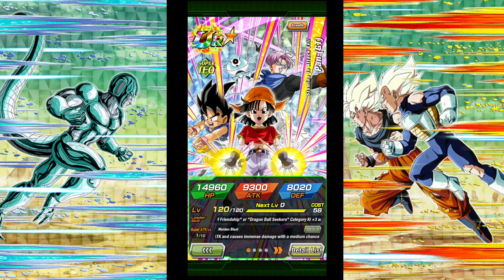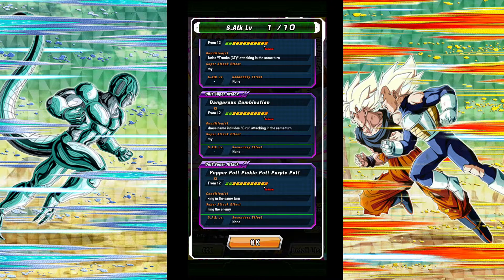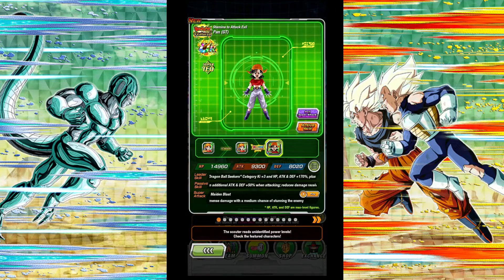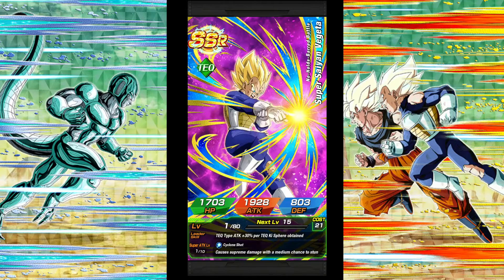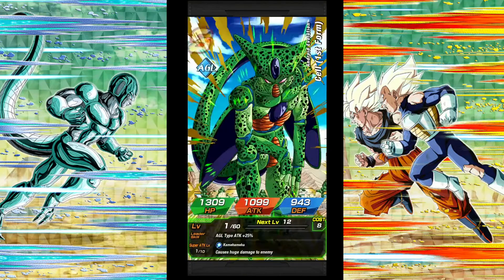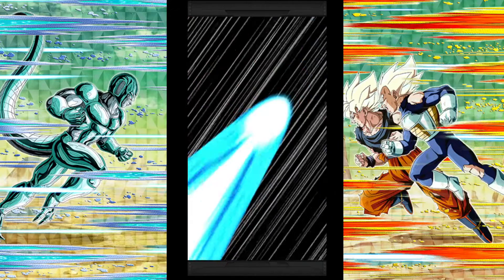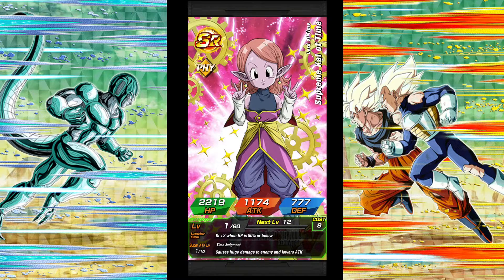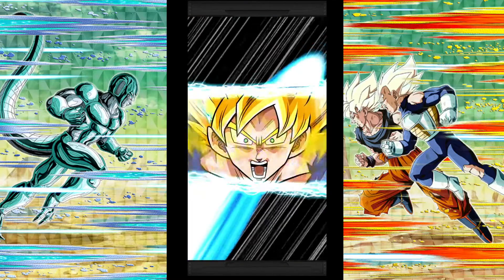DFE Teq Pan Summons!!!!!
Summon time!

How good is this pan?

Let's see if we can get the brand new TEQ Pan unit